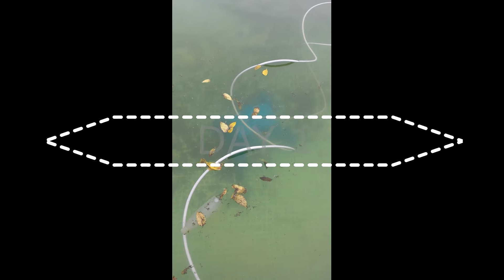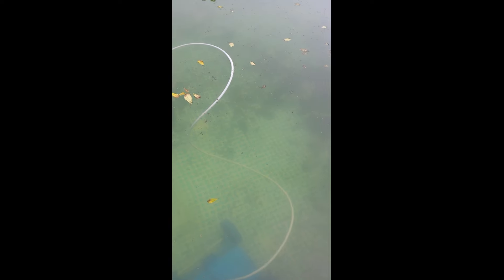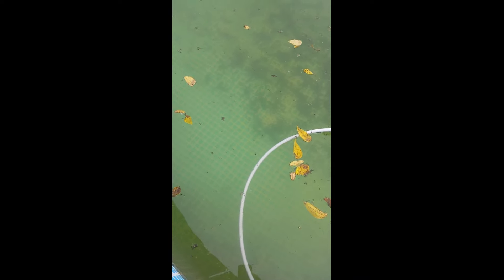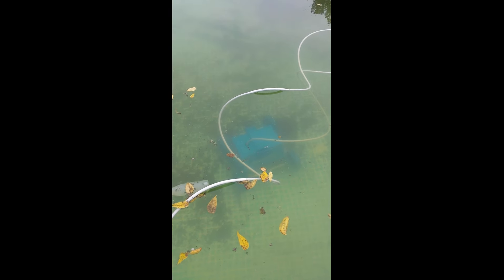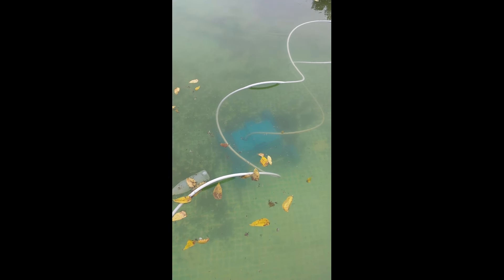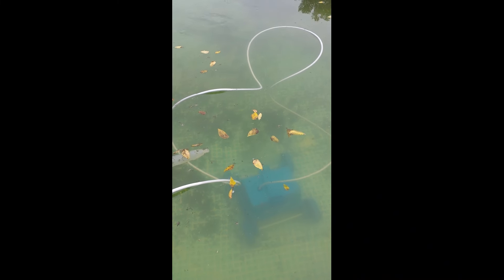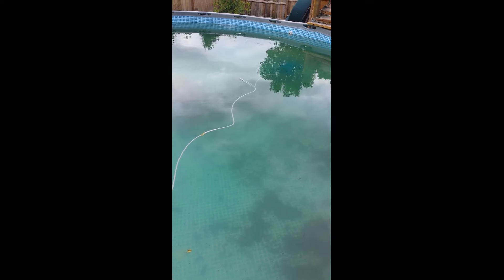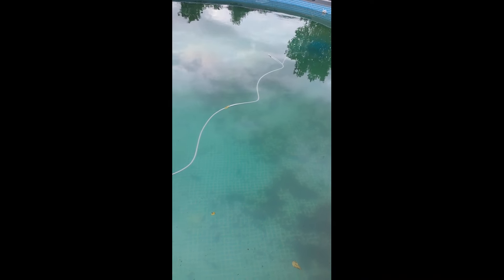Aqua Bot Jr. Pool Cleaning Robot Review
This is a short review I did on my aquabot Jr. I purchased 2 years ago from when I am uploading this video, and I am still using it to this day. It works pretty well, I do not think there is any other vacuum that is better than an automatic robot pool vacuum.